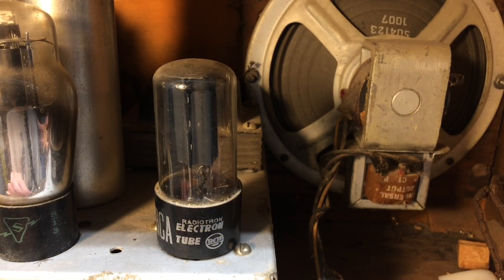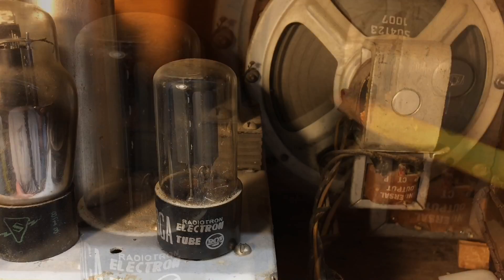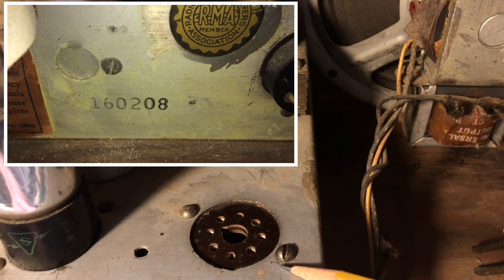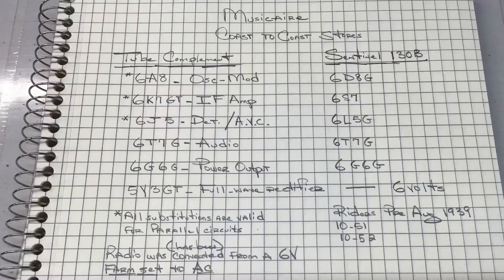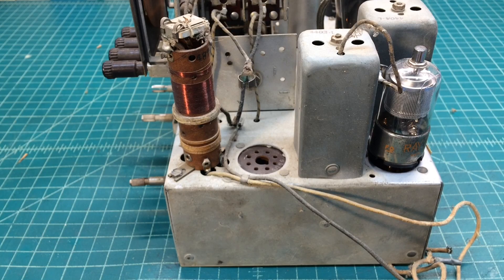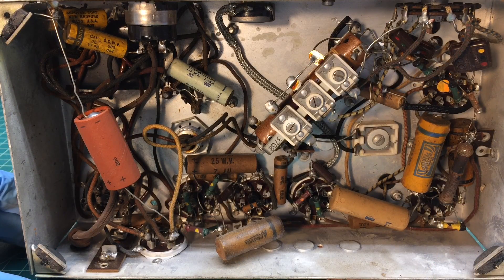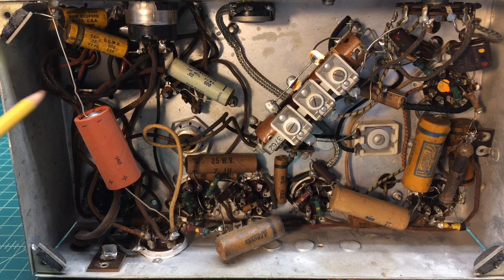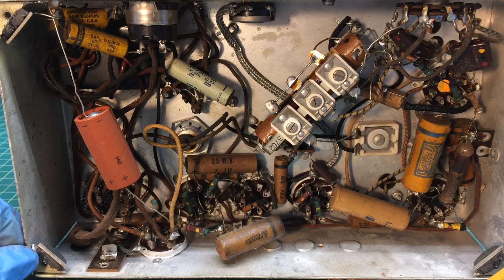Musicaire Radio - Sentinel Radio Corp. Model 130B - P2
A cool vintage Musicaire radio (sold by Coast to Coast Stores) from 1939. The cabinet is marked 6 volts, but marked through with 110 volts. Sentinel made many of the radios for Musicaire, but the tube complement on this one seemed odd. Further investigation points to the chassis being made by Sentinel, Model 130B, with the exception of the 5Y3G rectifier tube and of course the Power Transformer that appears to be added at a later date, but I'm unsure as this could have also been a late undocumented production change as well.

The Tube complement based on the schematic:
6D8G - Osc. Mod.
6S7 - I.F. Amp
6L5G - Det./A.V.C.
6T7G - Audio
6G6G - Power Output
5Y3GT - Full-Wave Rectifier

Additional videos to follow on the restoration.